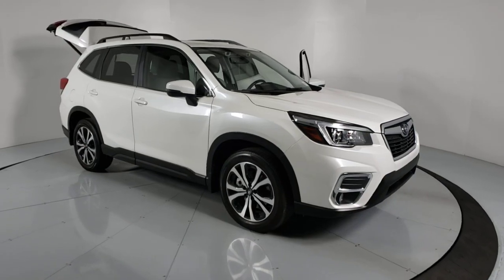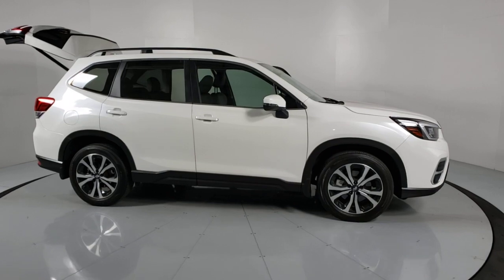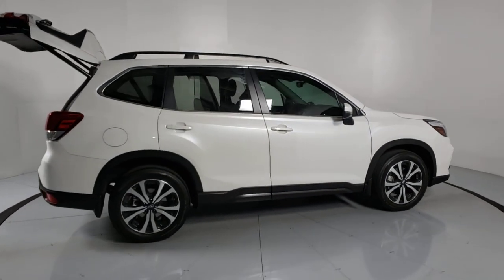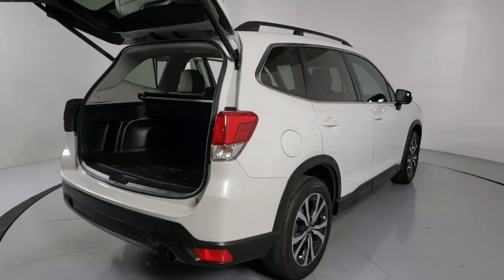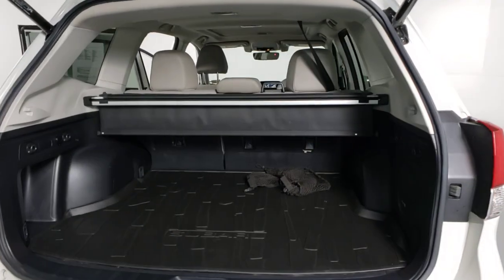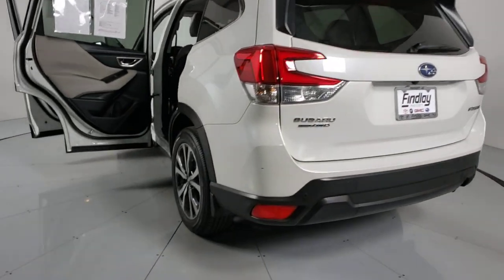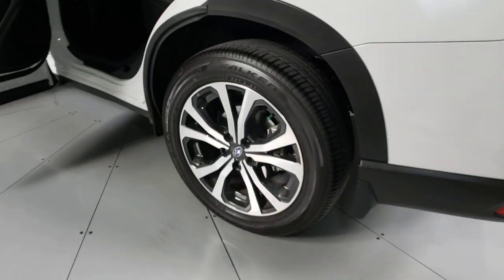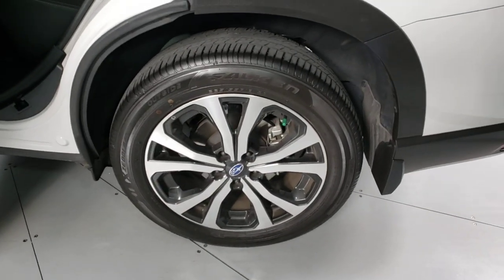2019 Subaru Forester Prescott, Prescott Valley, Sedona, Cottonwood, Camp Verde, AZ S48330A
Crystal White Pearl Used 2019 Subaru Forester available in Prescott, Arizona at Findlay Subaru of Prescott. Servicing the Prescott Valley, Sedona, Cottonwood, Camp Verde, AZ area.

Visit with our NON-Commission team, for a hassle free experience! Save more with Findlay Subaru Prescott, with our competitive, market based pricing!brCARFAX One-Owner. Clean CARFAX.brWe use Market Based Pricing to give you the best price, upfront, without games. We do the shopping, so you get the deals!br2019 Subaru Forester Limited 26/33 City/Highway MPG Odometer is 17492 miles below market average!brAwards:br  * 2019 KBB.com 10 Best All-Wheel-Drive Vehicles Under $30,000   * 2019 KBB.com 10 Best SUVs Under $30,000   * 2019 KBB.com 12 Best Family Cars   * 2019 KBB.com Brand Image Awards   * 2019 KBB.com 5-Year Cost to Own Awards